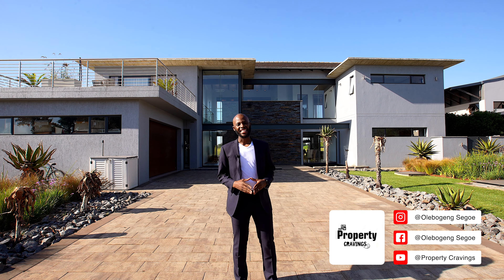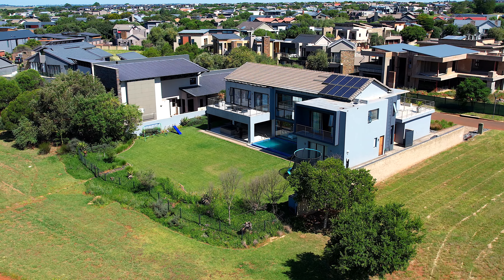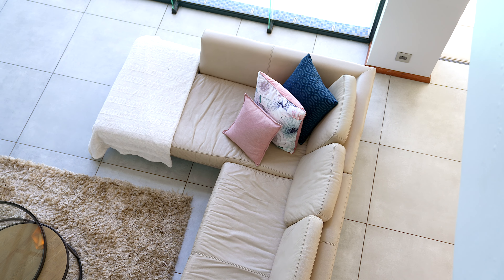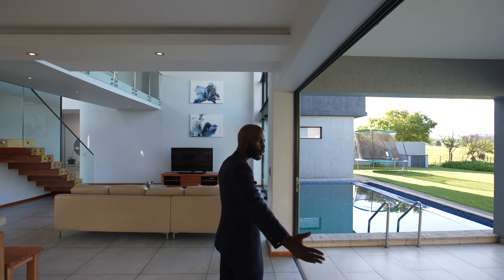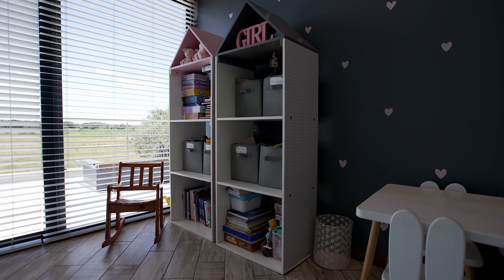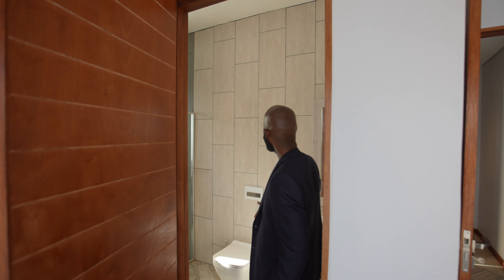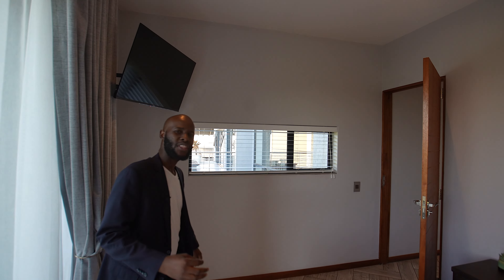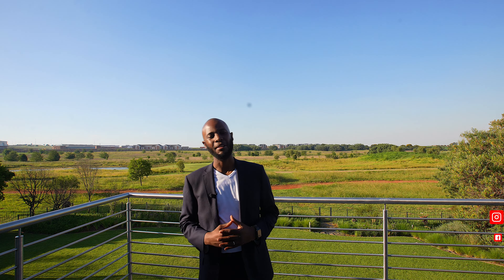TOURING a Modern Contemporary LUXURY Home | Serengeti | OR Tambo Airport | Johannesburg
A lovely modern, north-facing home right on the fairway!

This double-story home will provide you with a luxurious lifestyle, complete with exquisite world-class finishes and attention to detail. Extravagance is evident throughout the house. This is what you expect being situated on the 12th hole surrounded by rolling green fairways.

For more information about this property and viewing appointments please contact the below: